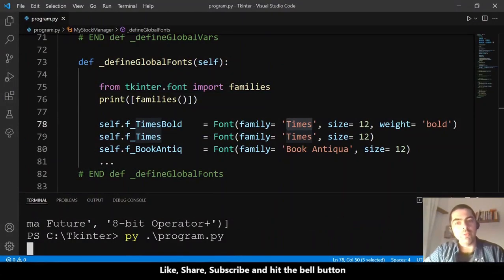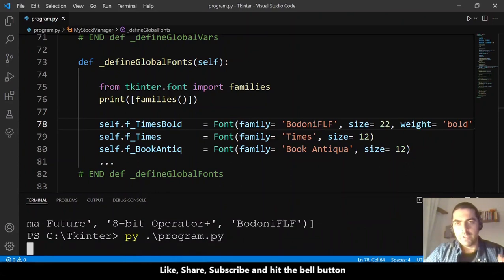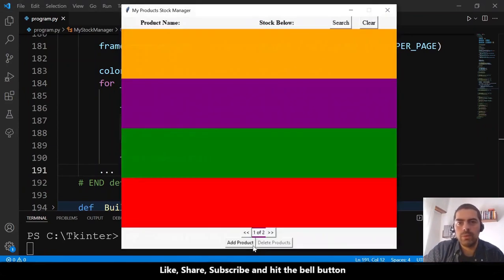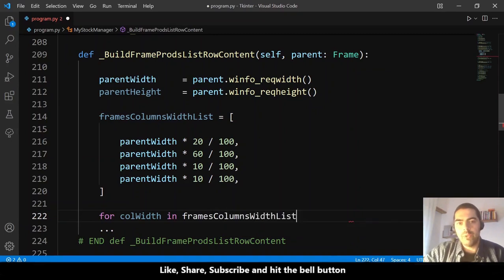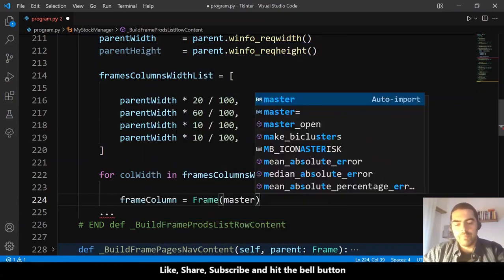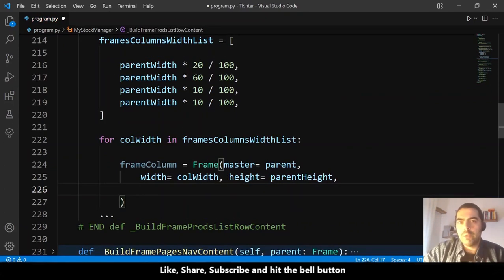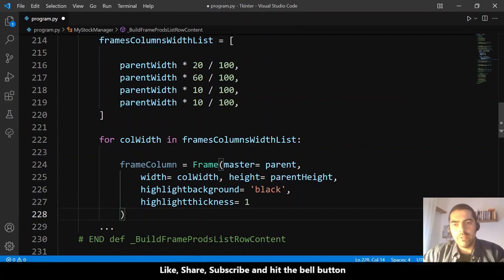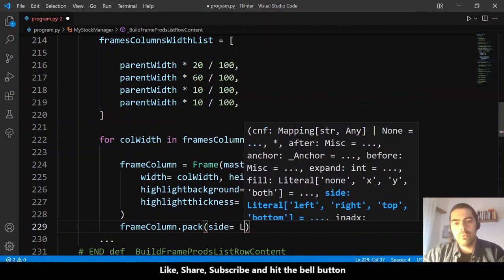🔥 Python TkInter My Products Stock Manager [Preview #2] 🔥AllTech_TkInter